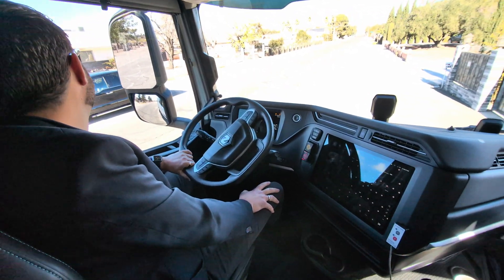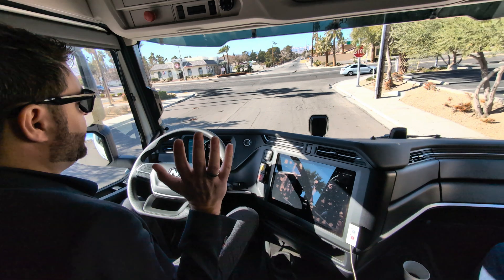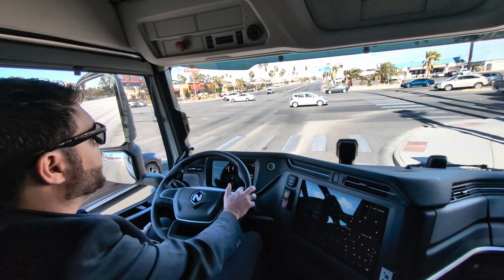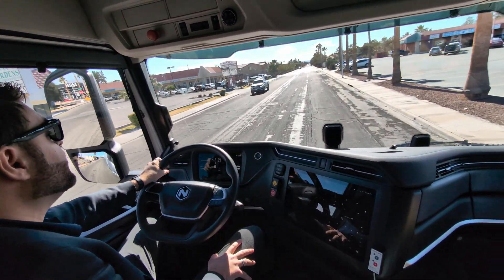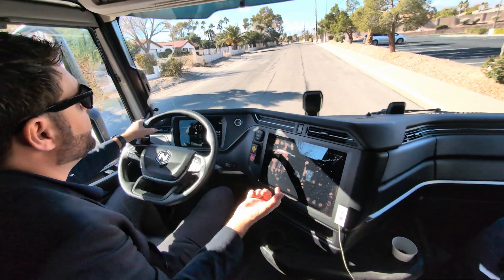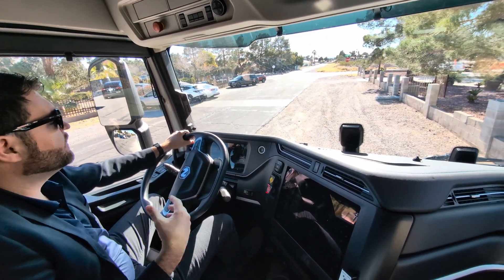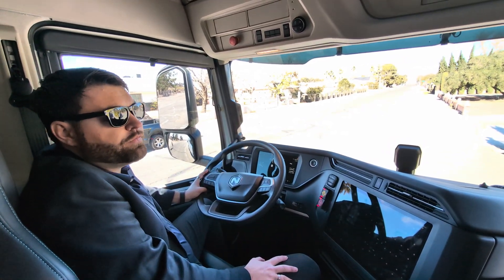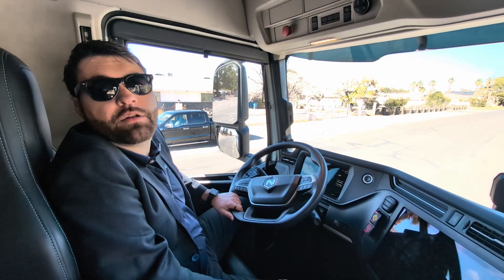Going for a ride in the Nikola fuel cell electric semi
In the runup to CES 2024 in Las Vegas, Sam had chance to ride in the Nikola Tre fuel cell electric semi with global head of product and project management Christian Appel